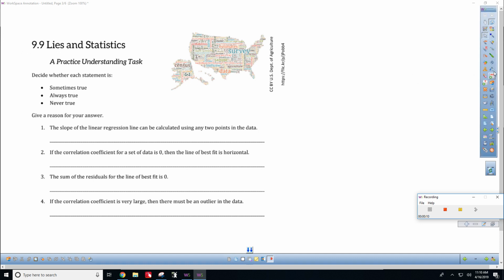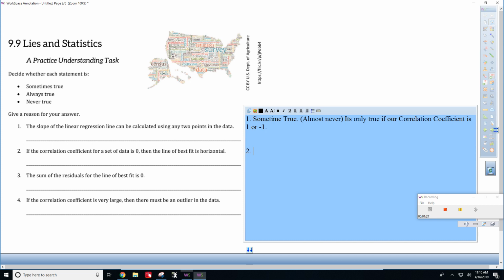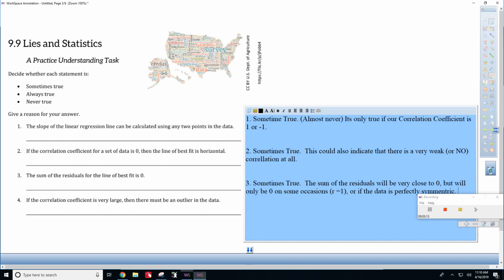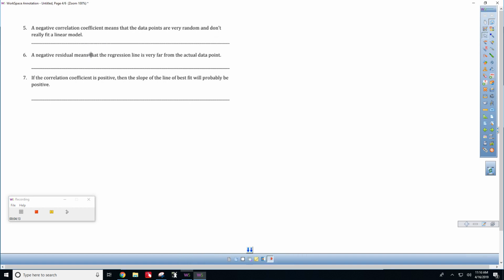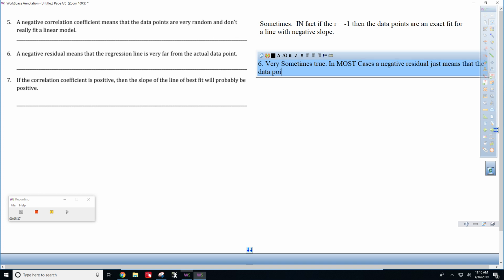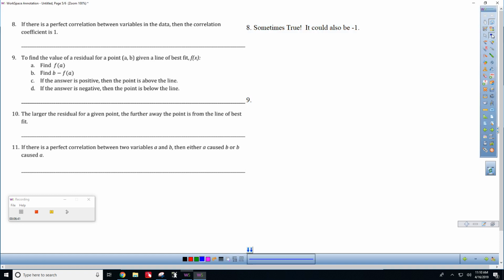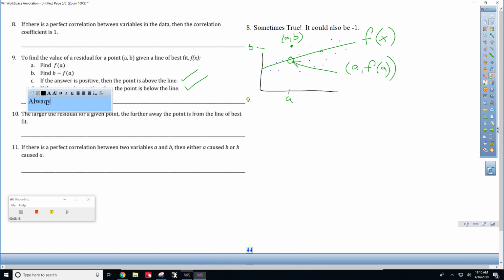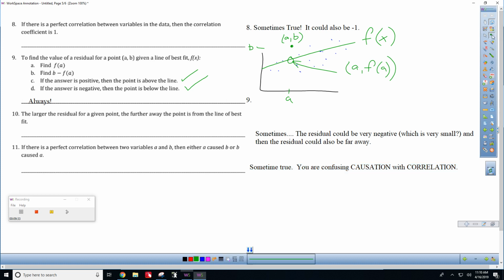dtc notes alg1 9 9 REMIX